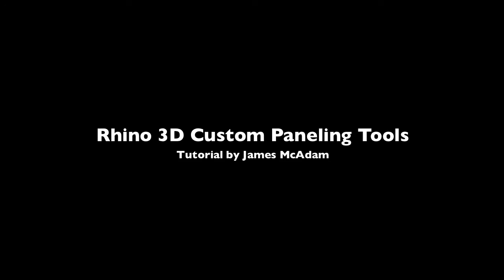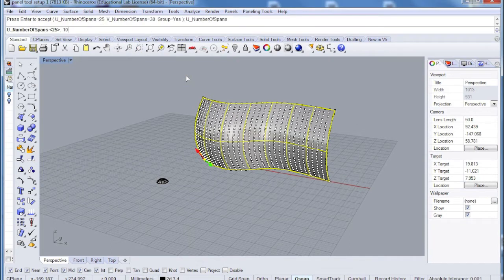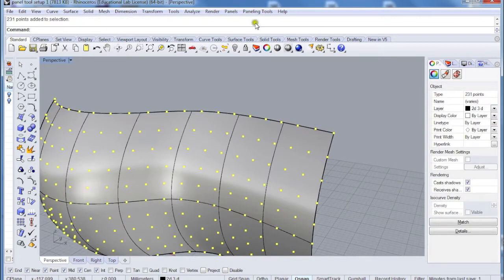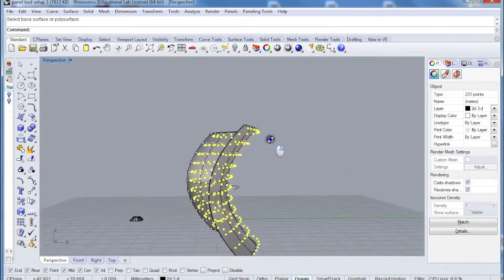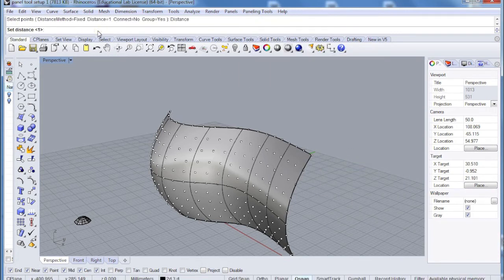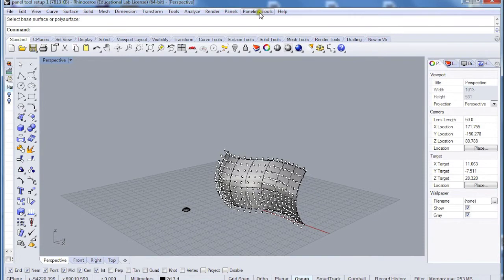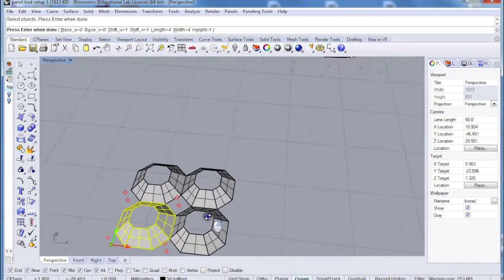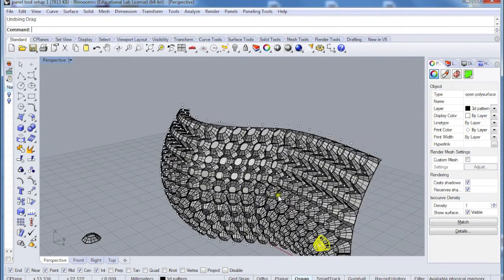Rhino 3Dcustom paneling tools